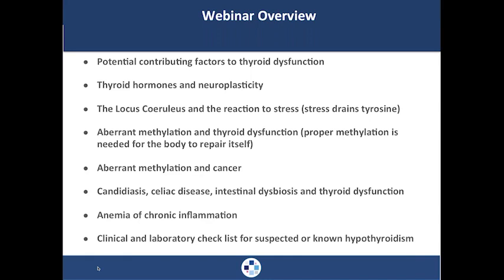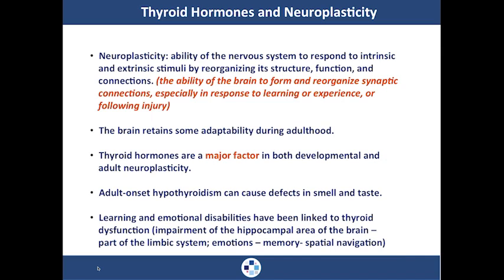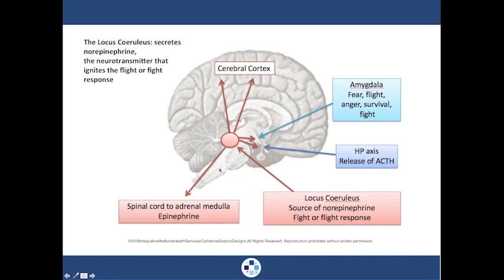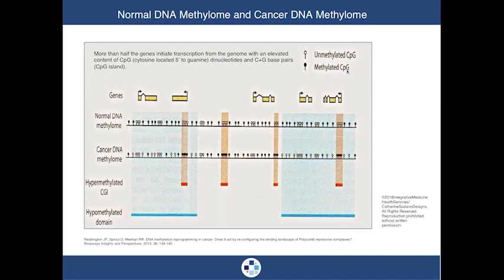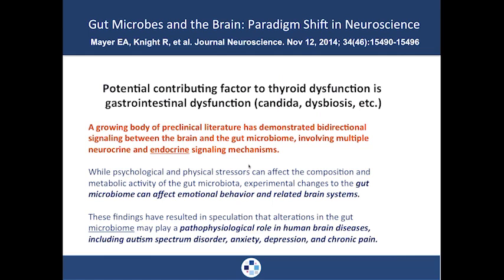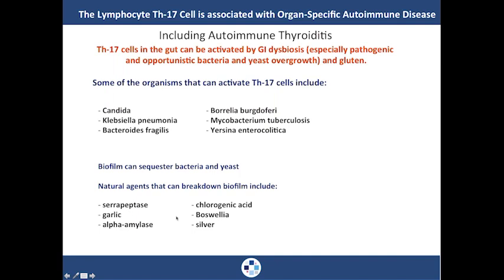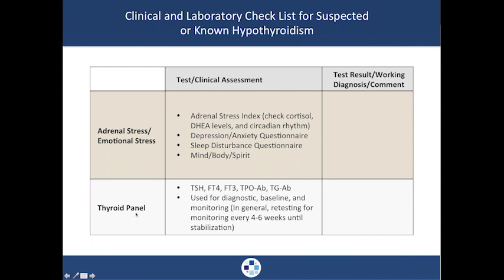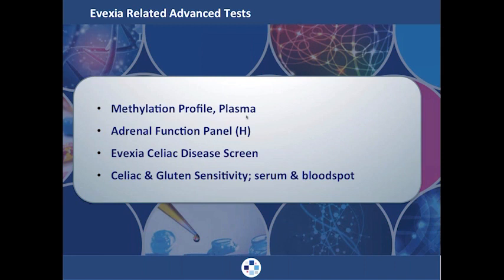FMA Thyroid Dysfunction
Many experienced integrative medicine clinicians often see overlapping signs and symptoms of metabolic, endocrine and immunological disorders as they relate to chronic disease. Therefore, as with most chronic conditions, it’s important to assess the status of all of the major body systems, since they are interrelated. This webinar provides the basic foundation and beyond to assess and manage thyroid dysfunction.